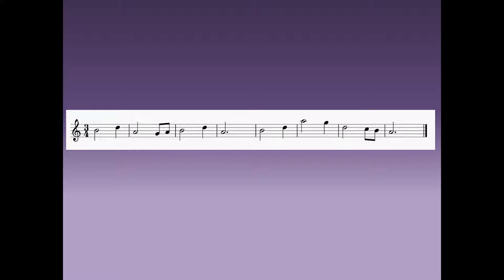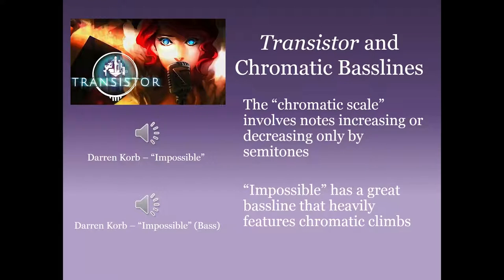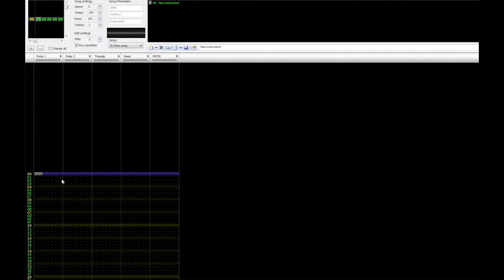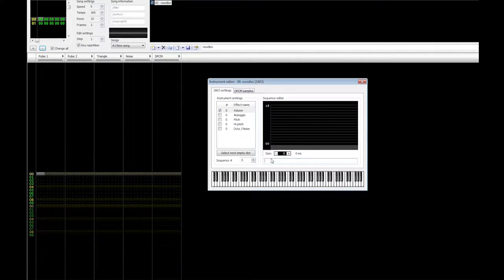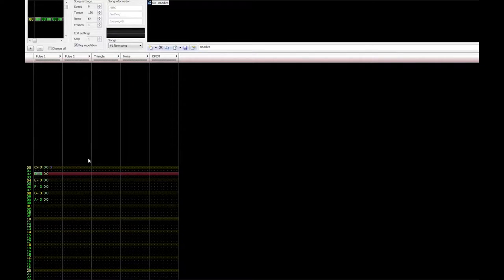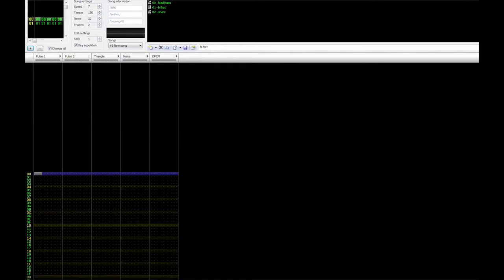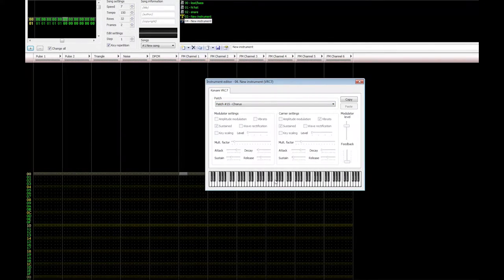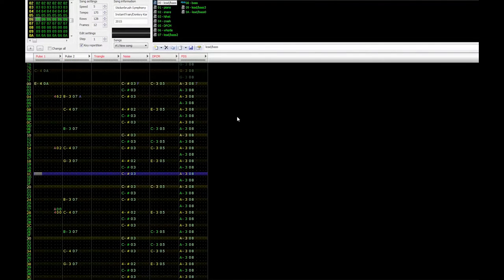Music Theory & Famitracker (Workshop 5 '15-'16)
Taylor Methé gives a presentation on music theory, and afterward Taylor Eruysal ) gives a tutorial on how to use Famitracker.
0:00 Music Theory
27:15 Famitracker